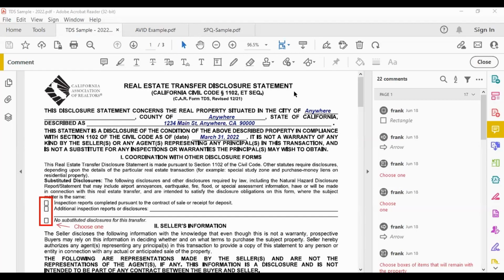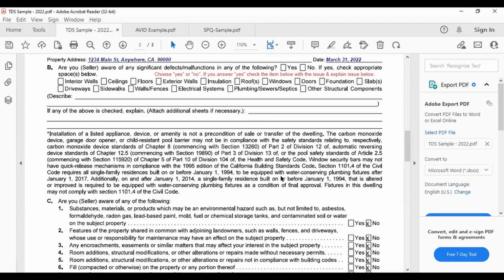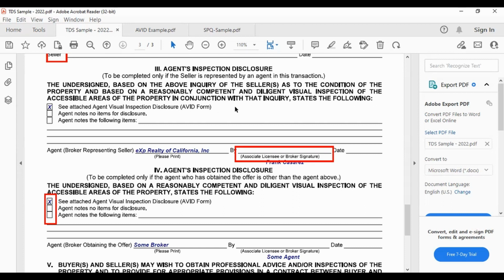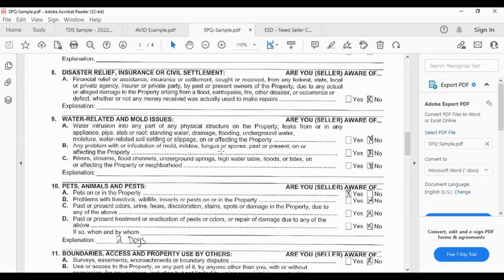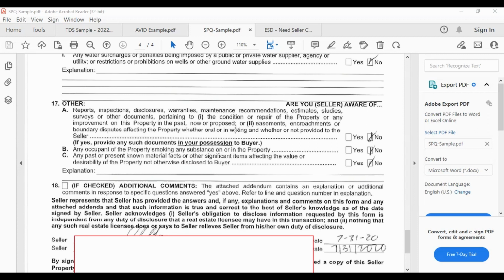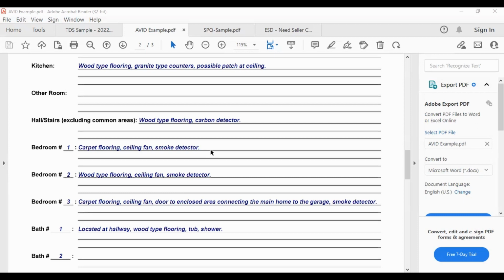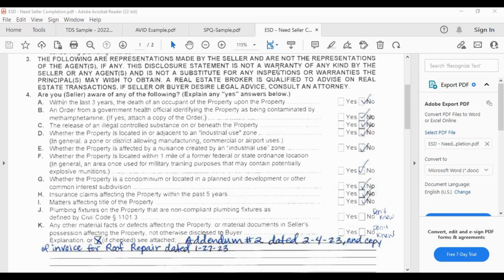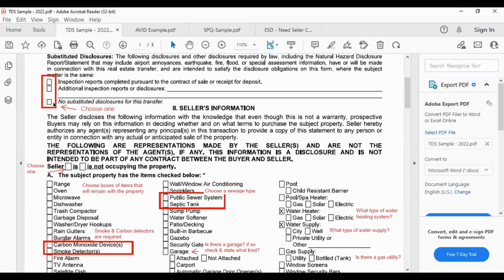Real Estate Contracts Class | EP 03